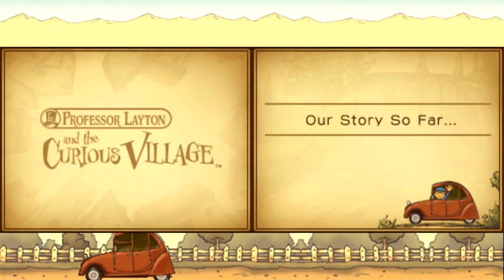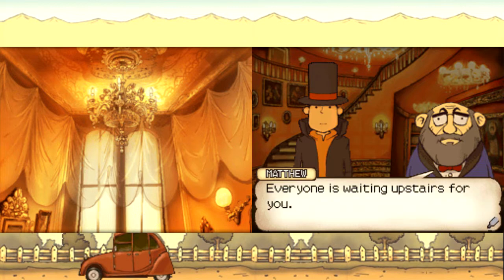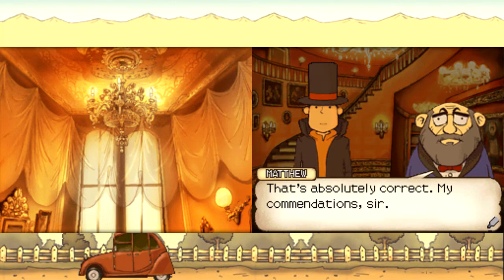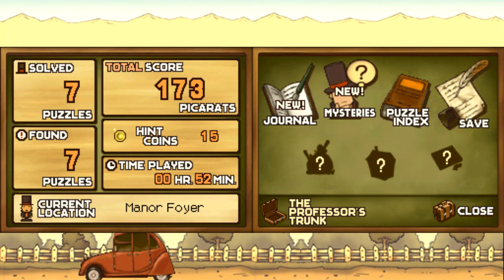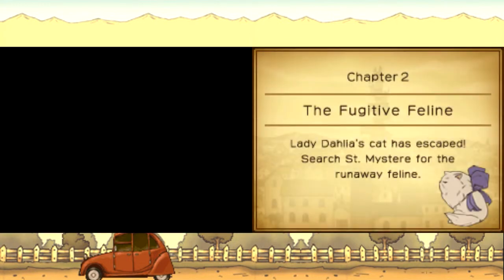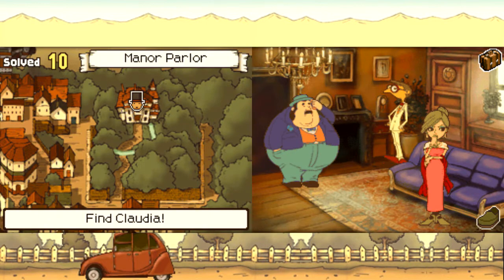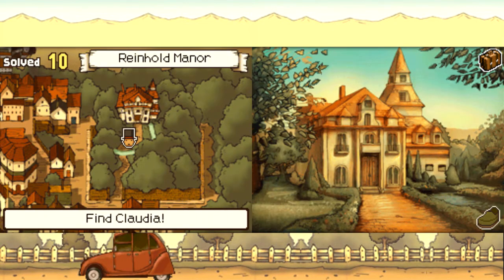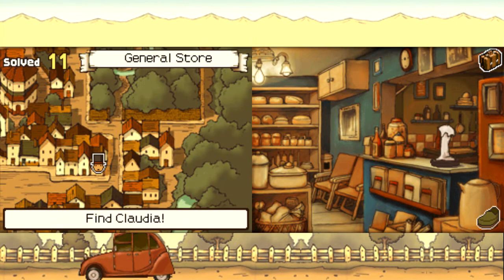Professor Layton and the Curious Village [Blind] | Episode 2 - Catching Claudia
In this episode of Professor Layton and the Curious Village [Blind], Claudia's escaped! After her!